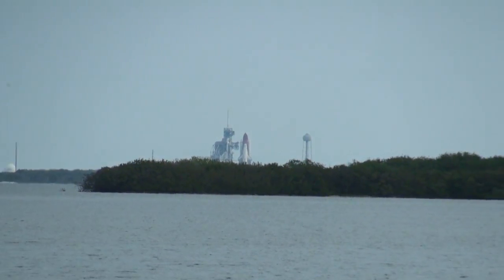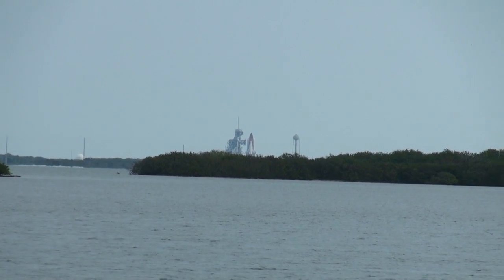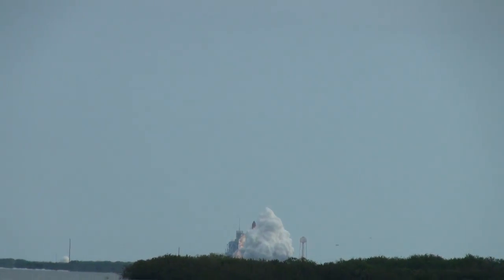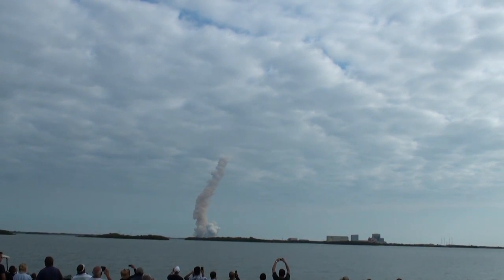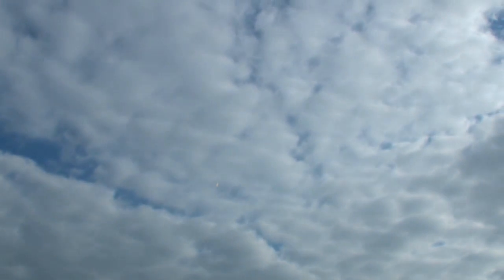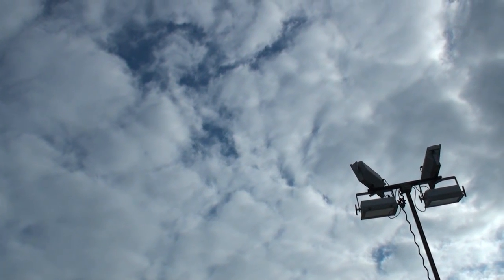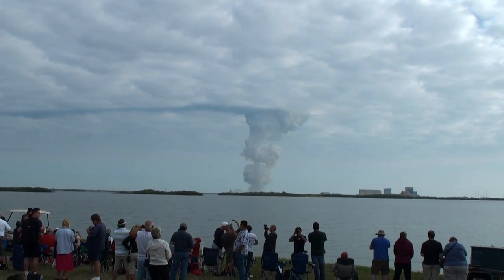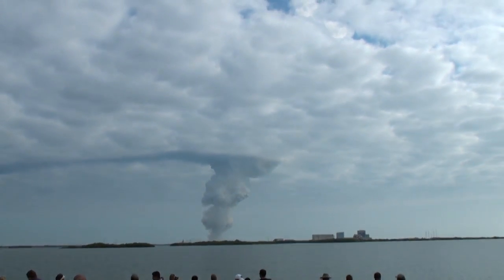STS-134 Space Shuttle Endeavor Causeway launch (HD)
Our view of the launch of the Space Shuttle Endeavor (STS-134) on May 16, 2011 from the Causeway on Merritt Island, FLA.